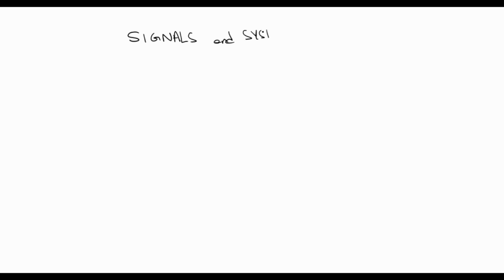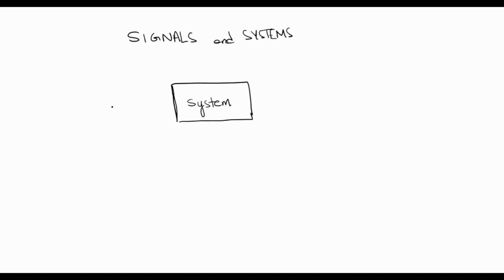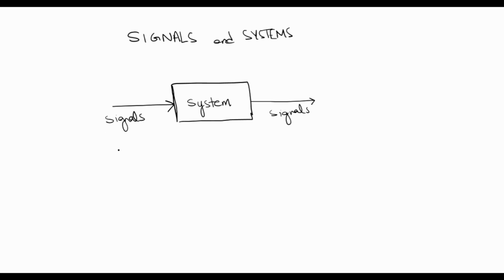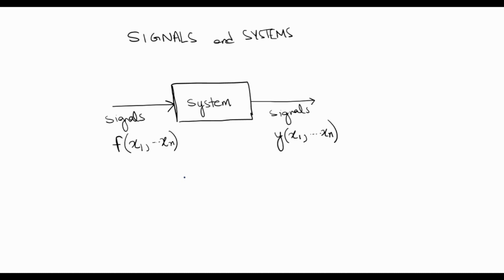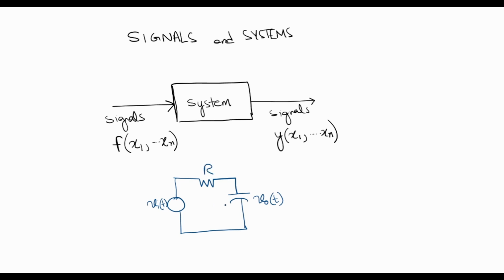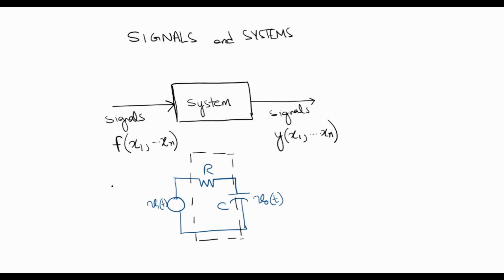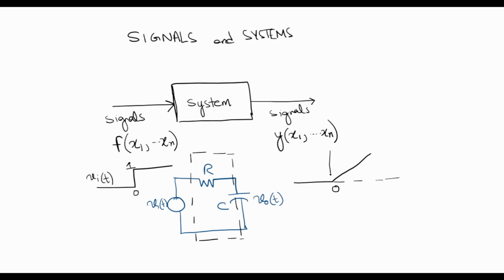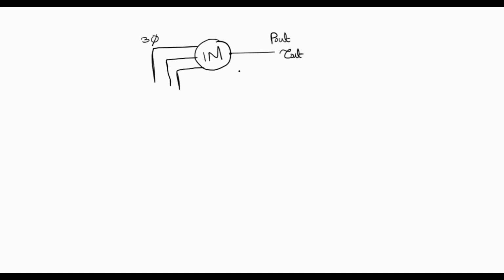Introduction to Signals and Systems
Join us for the first lecture in our Signals and Systems series. Explore the fundamentals of systems and signals with real-world examples from electrical engineering. Get a glimpse of the lecture's scope and kickstart your understanding of this exciting field. ⚡🔌📚